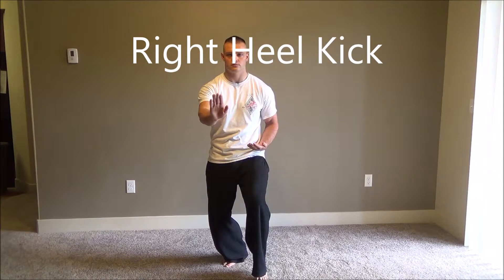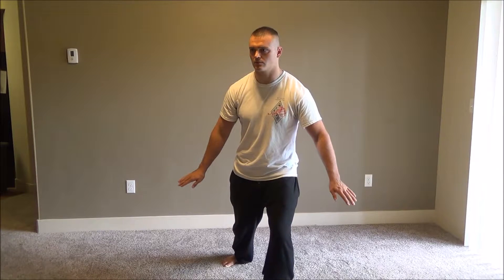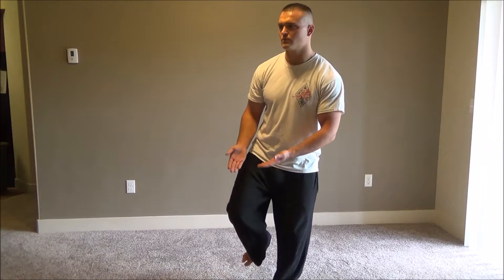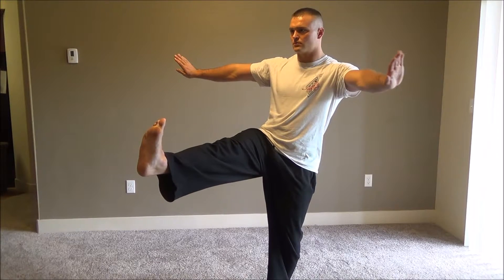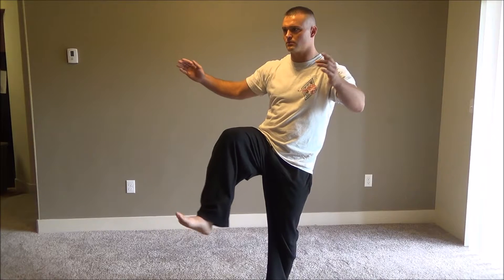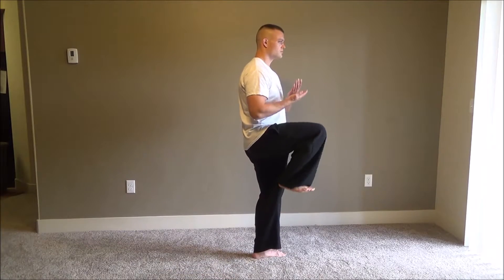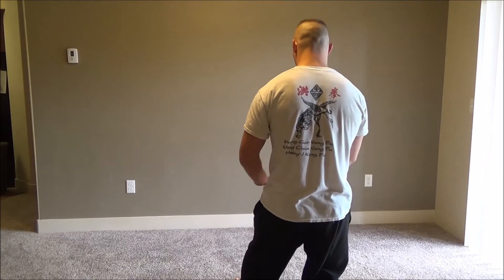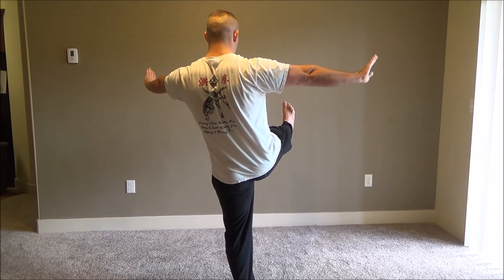24 Step 13 Right Heel Kick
Tai Chi's simplified 24 Step routine. Step 13: Right Heel Kick